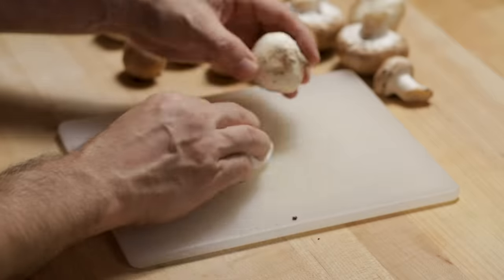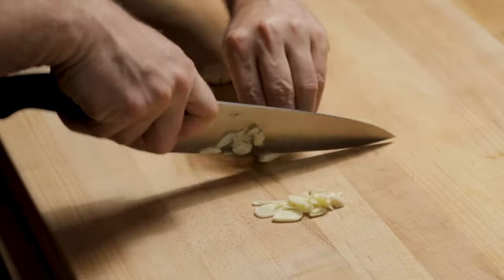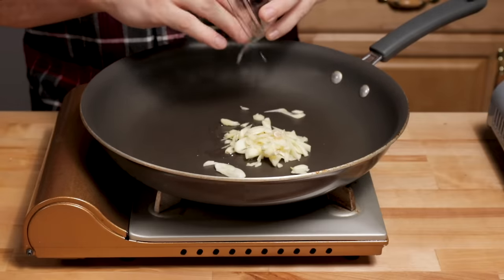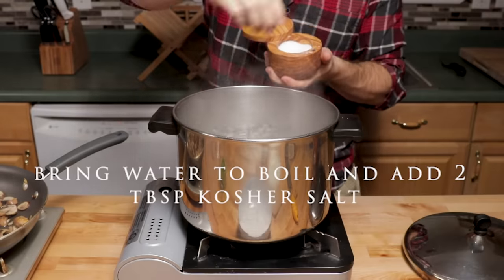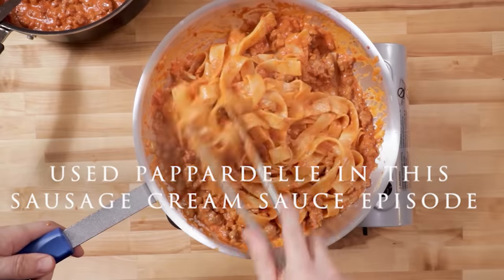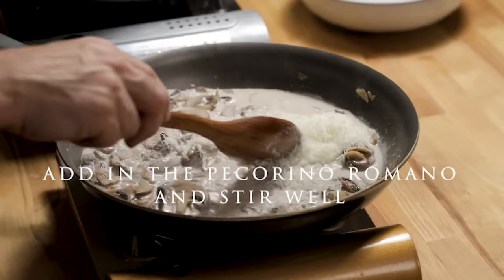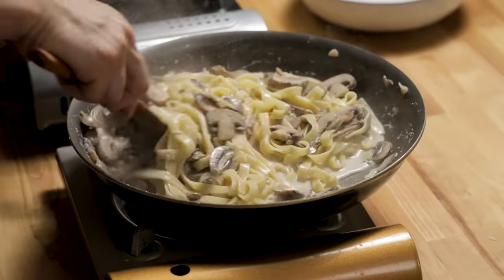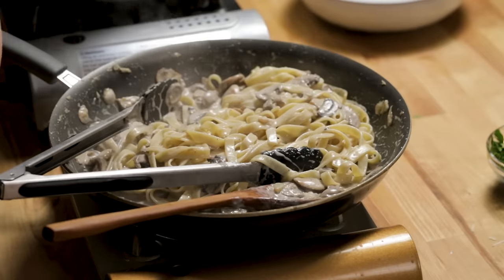Creamy Garlic Mushroom Pasta | EASIEST METHOD!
Who doesn't love garlic and mushrooms?  This creamy garlic mushroom pasta is a super easy and quick recipe to make for a delicious weeknight meal. Lots of sliced garlic and mushrooms flavor the Pecorino Romano cream sauce to make the ultimate comforting pasta dish.  Any substantial pasta like fettuccine, pappardelle, or rigatoni can be used.  I hope you enjoy this garlic mushroom cream sauce pasta recipe!